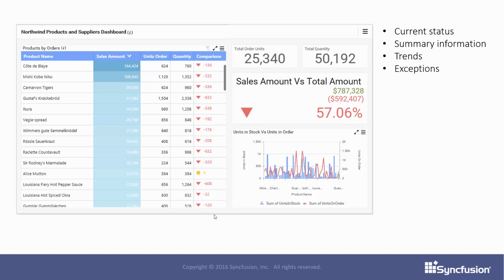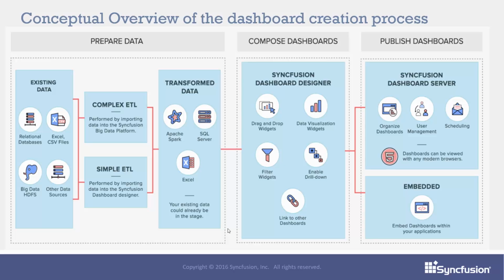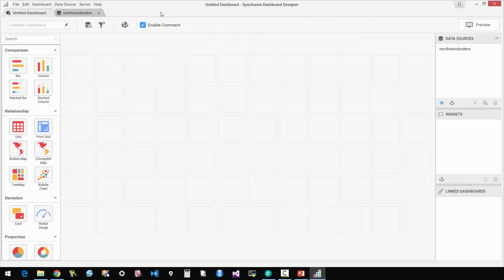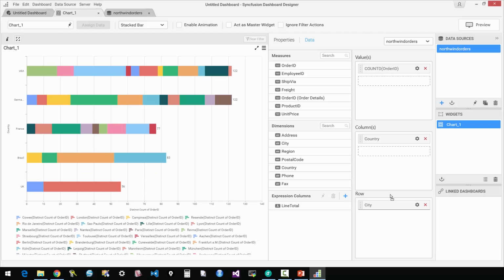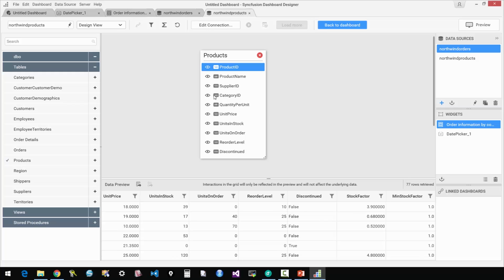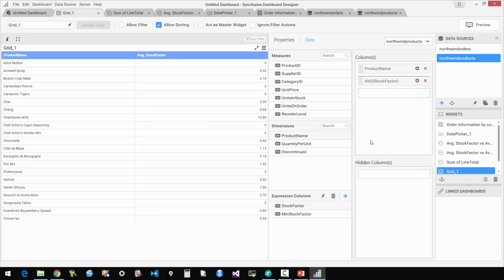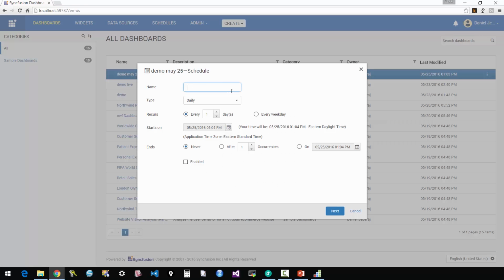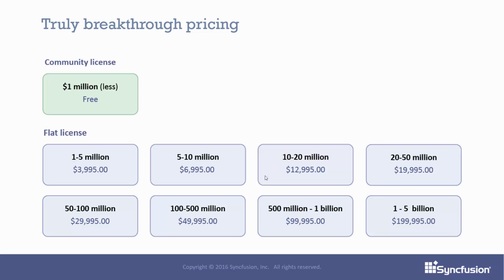The Syncfusion Dashboard Platform: Building and Deploying Dashboards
In this webinar, Syncfusion Vice President Daniel Jebaraj demonstrates how to set up and deploy the Syncfusion Dashboard Platform, a solution for creating, managing, and sharing business dashboards. You'll see how fast you can move from start to finish—or in this case, from data to distribution—over the course of 45 minutes. Audience questions are answered at the end of the session.